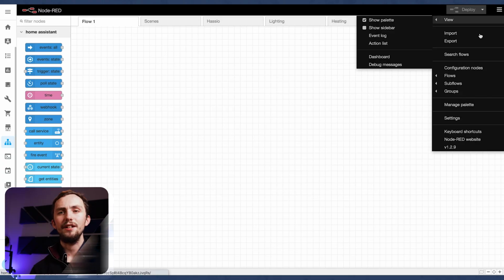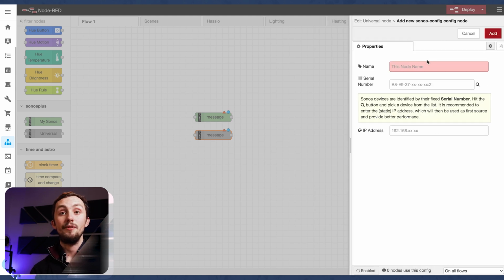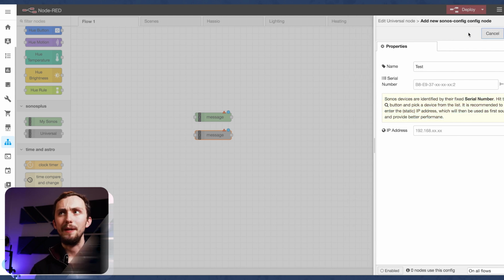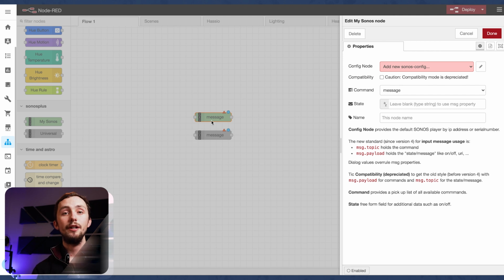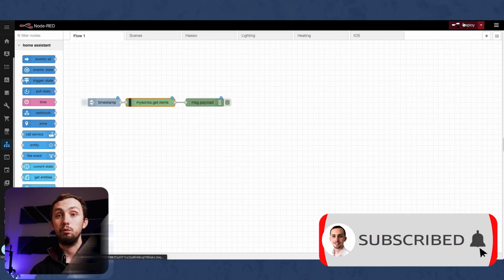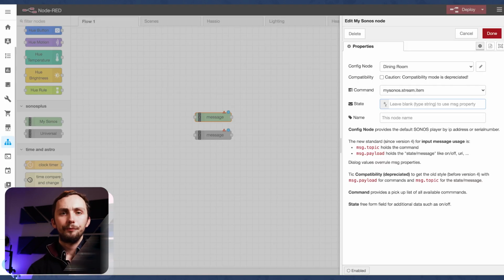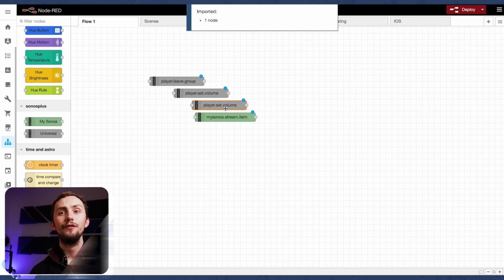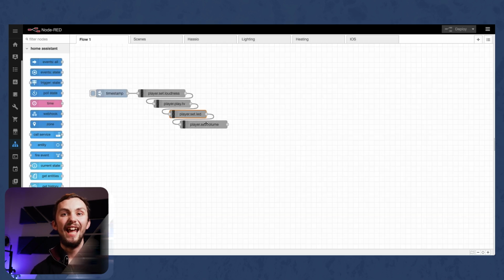Control SONOS inside Node-RED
I’ll be looking at how you can control your Sonos speakers through node-red. Looking at the node-red-contrib-sonos-plus palette, I’ll talk you through the different nodes, how to use them, and then show you a simple example flow.

Intro: 0:00
Palate: 1:20
Example flow: 4:25

Sonos ONE

All opinions in this video are my own, and completely unbiased - they do not represent any entity with which I have, am, or will be associated.

64GB San-Disk

▼ Amazon Products

▼ Camera Gear

64GB San-Disk

▼ DJI Products